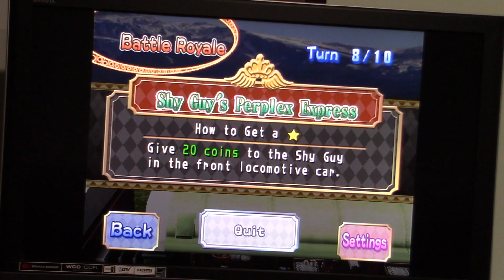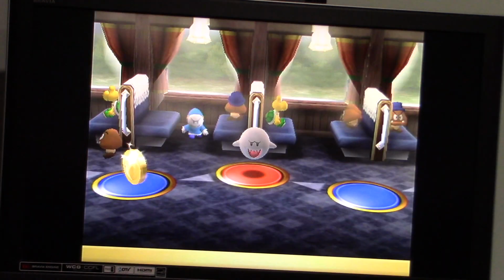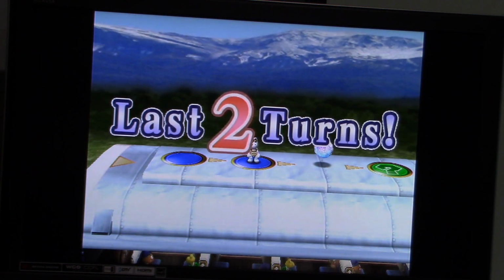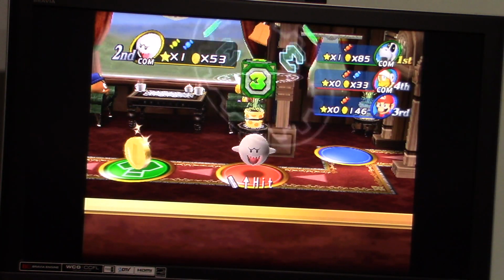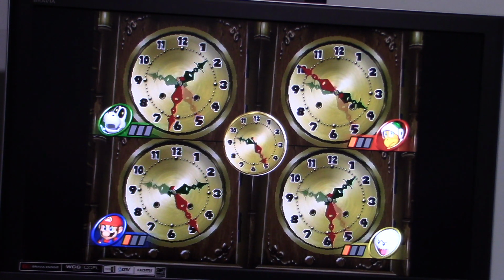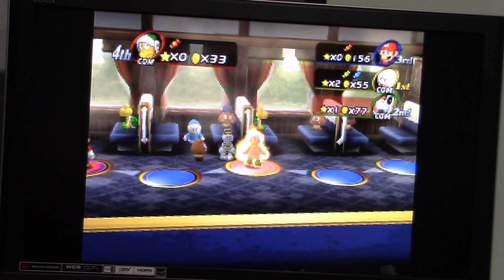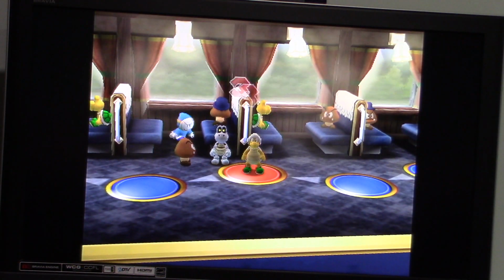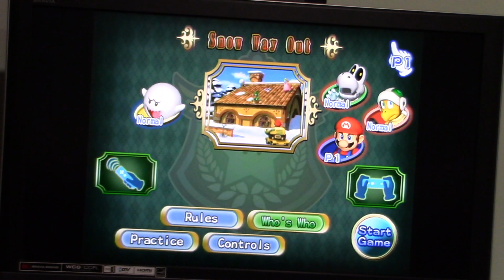800 Videos Special Part 3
Here is part 3 of my 800 videos special.